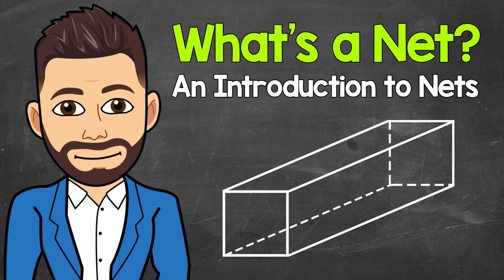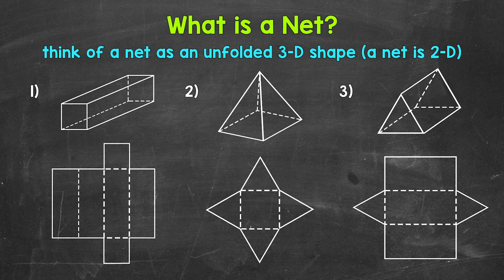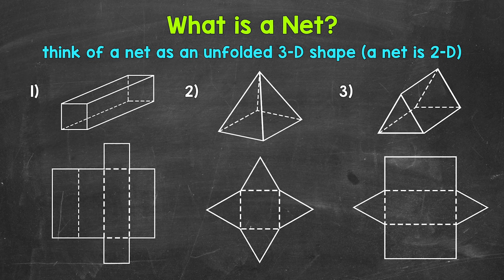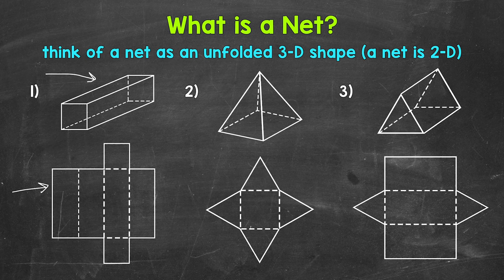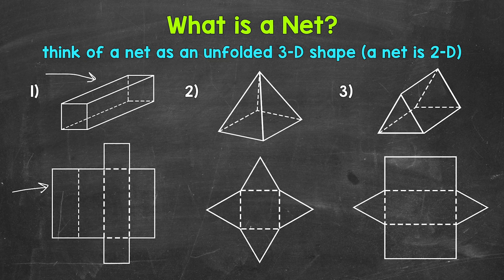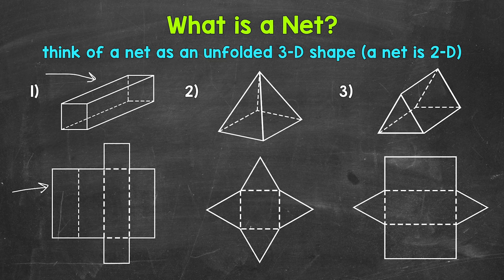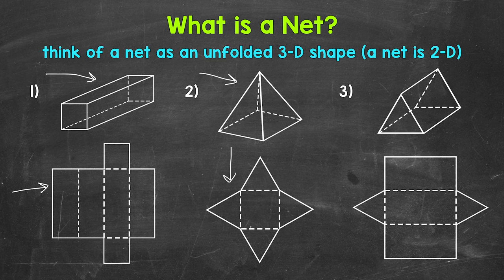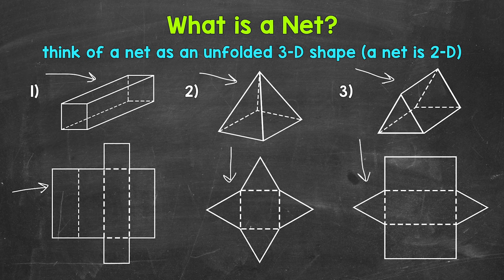What's a Net? | Geometry | Math with Mr. J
Welcome to "What's a Net?" with Mr. J! Need help with what a net is in terms of 3-D shapes and geometry? You're in the right place!

Whether you're just starting out, or need a quick refresher, this is the video for you if you're looking for help with nets. Mr. J will go through three examples of nets and explain what nets are.

Hopefully this video is what you're looking for when it comes to nets of 3-D shapes.